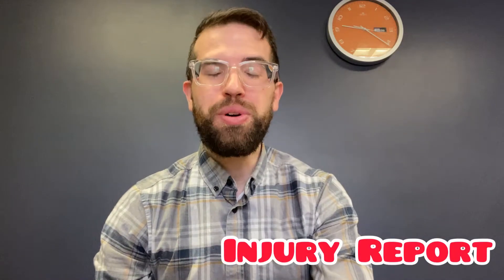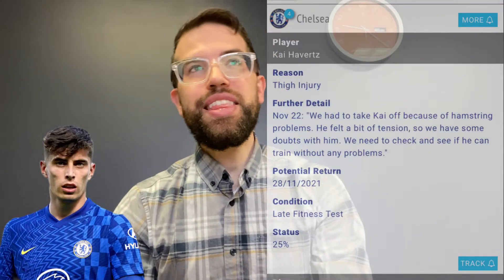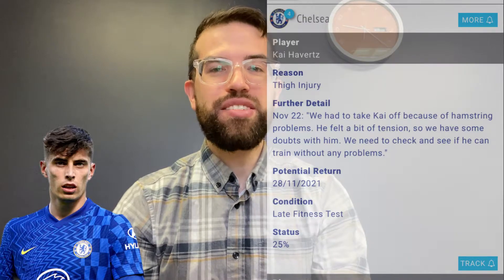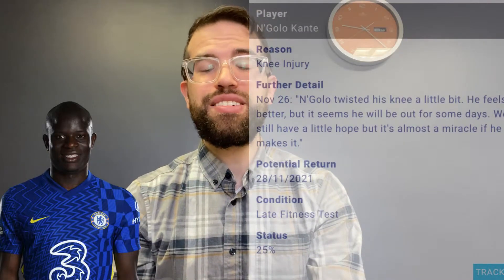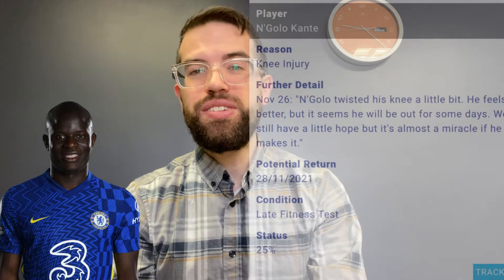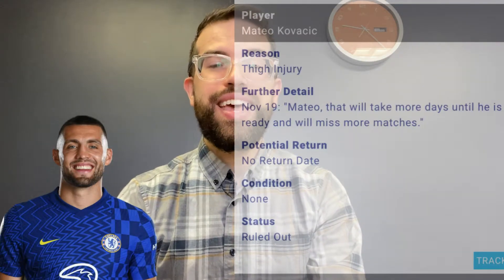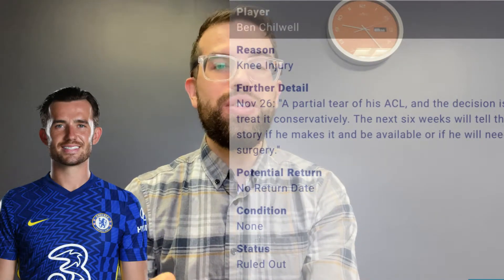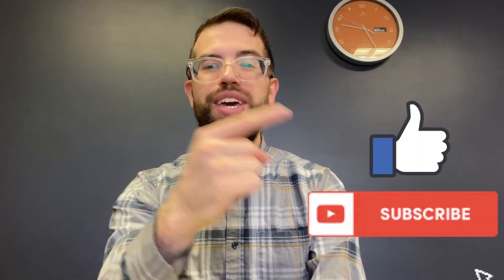Chelsea FC News | Which Key Players Will Miss Week 13 Chelsea vs Manchester Utd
Four players as of this video will be missing out against Manchester United.